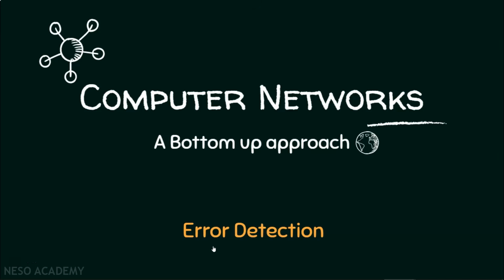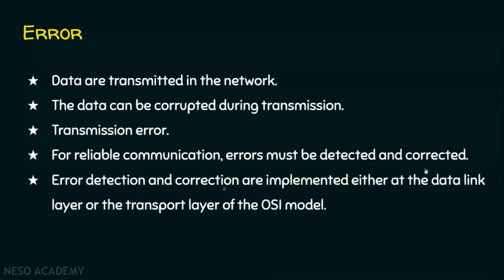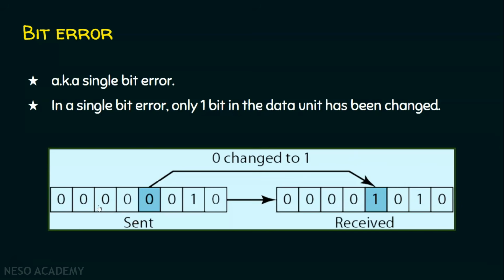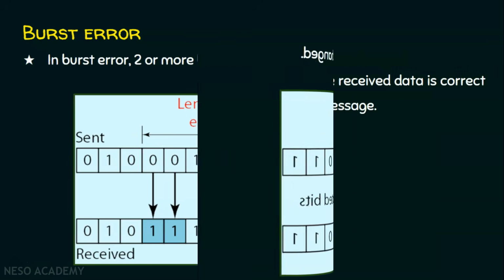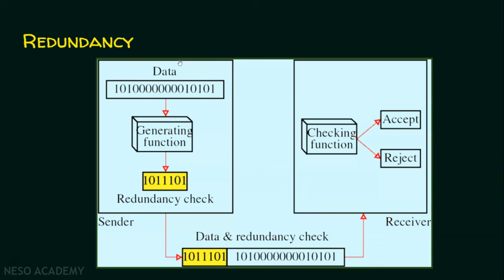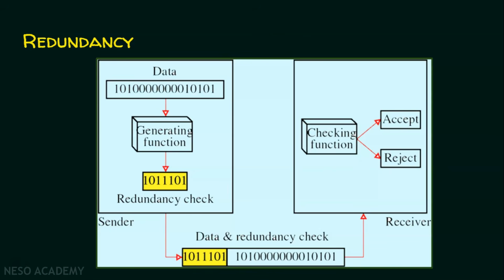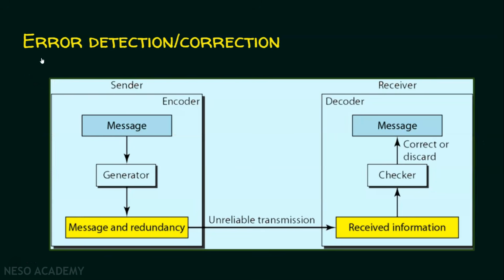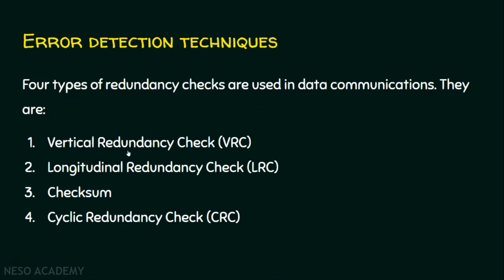Error Detection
Computer Networks: Error Detection and Correction in Computer Networks
Topics Discussed:
1) Transmission errors.
2) Types of error.
3) Error detection and error correction.
4) Error detection techniques – VRC, LRC, Checksum, and CRC.

--Credits--
Title: Data Communication and Networking
Authors: Behrouz Forouzan